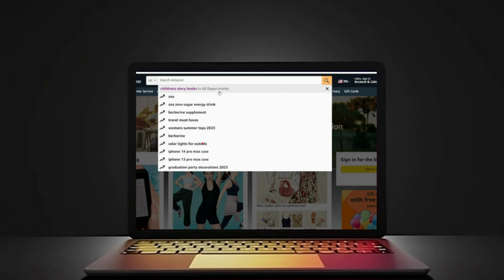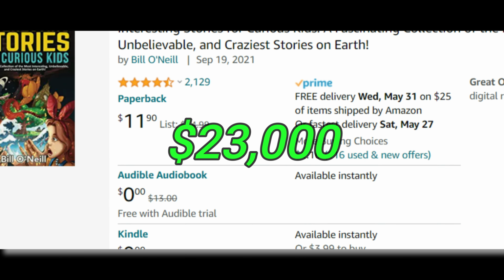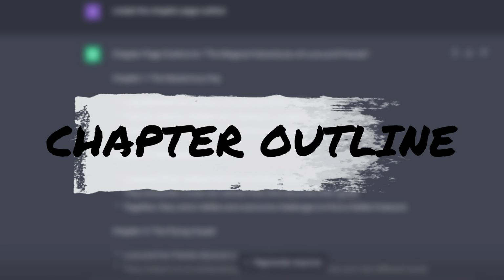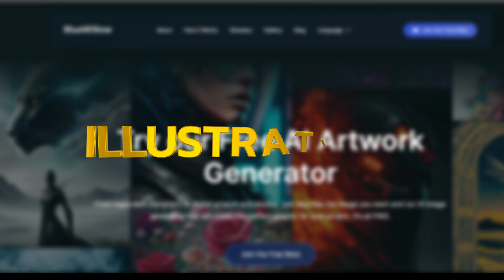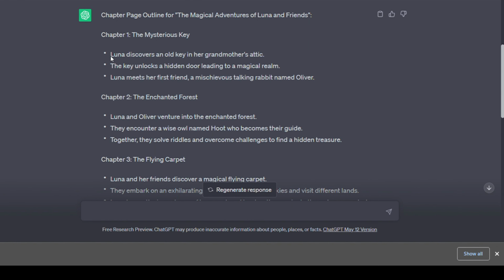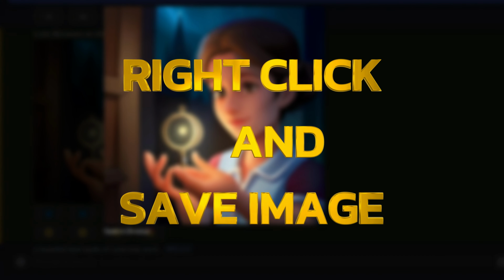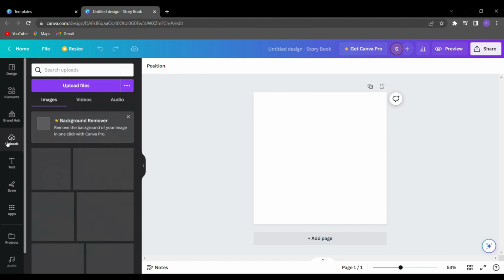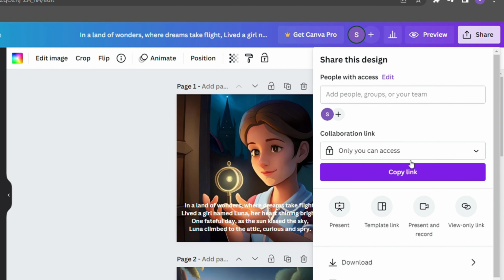How I Made Passive Income Using ChatGPT!($20,000/month)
how to make passive income using Chatgpt and bluewillow.This AI side hustle can help you make over $20,000 per month.please check out the video.

how to make money online passive income using Chatgpt
easy side hustle in 2023 selling children's storybook on amazon